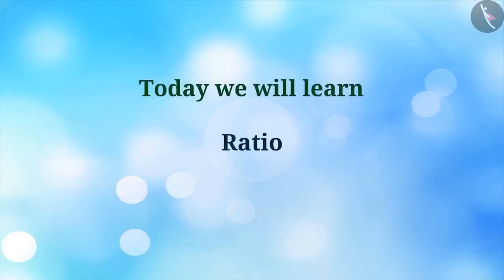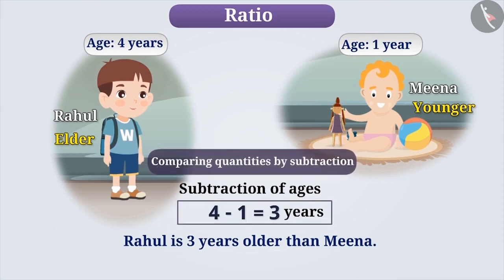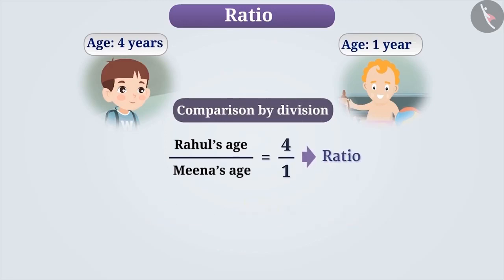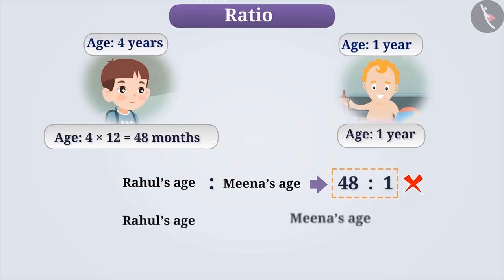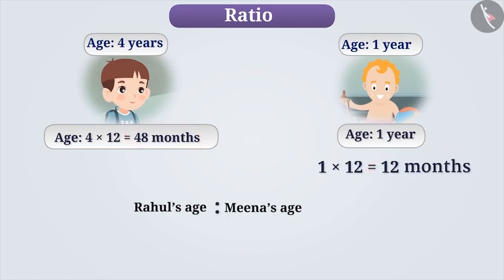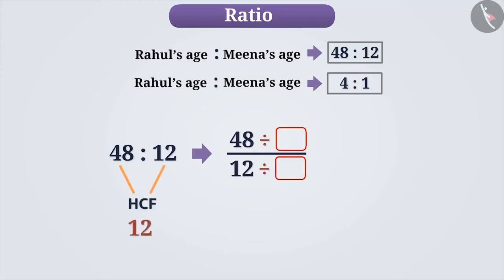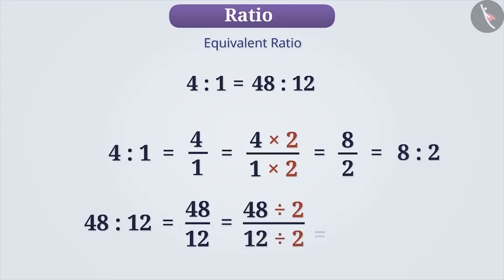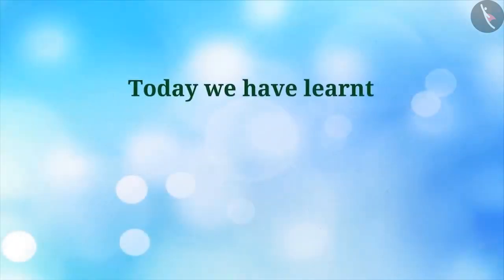Basic concept of Ratio